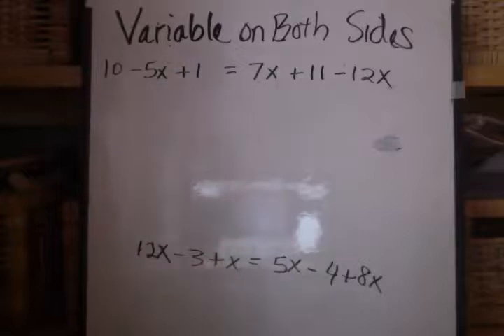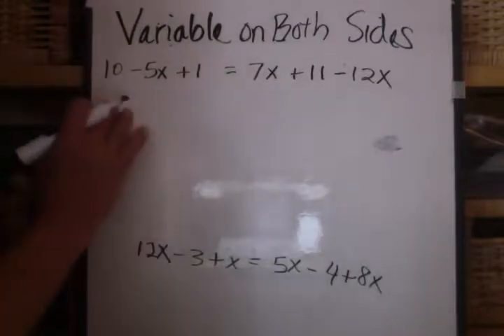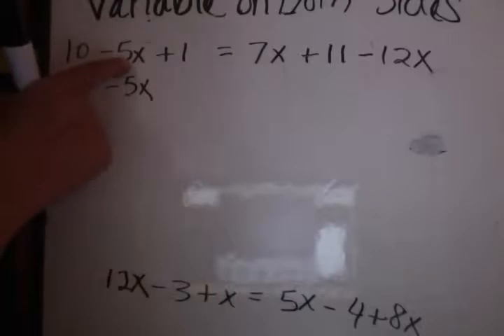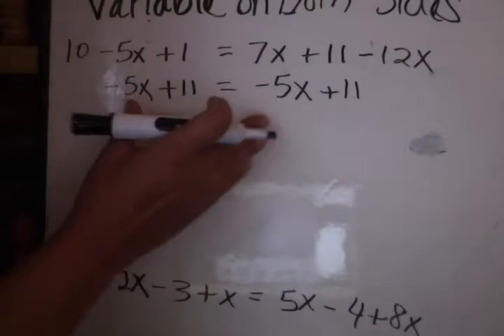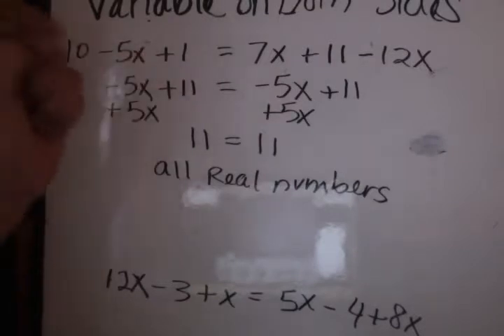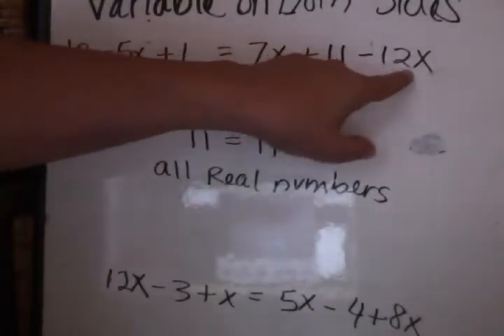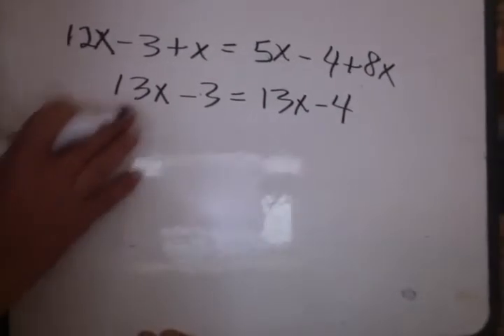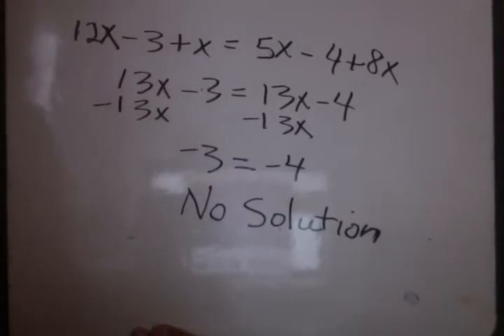Variables on both sides two